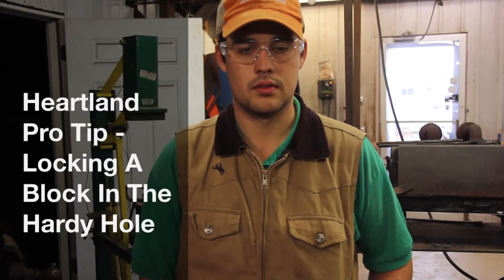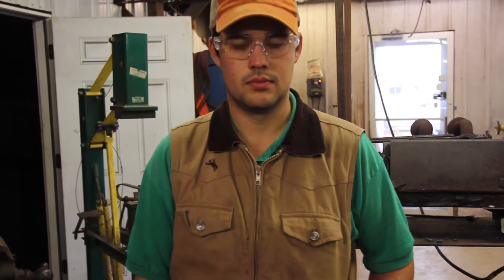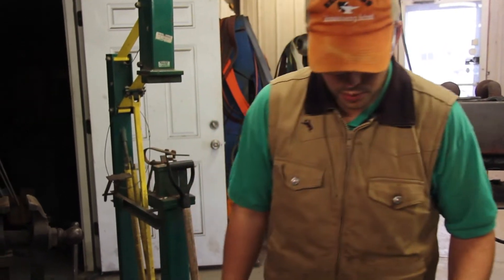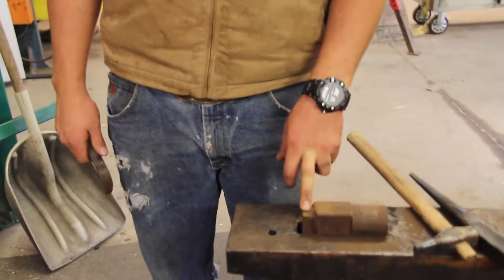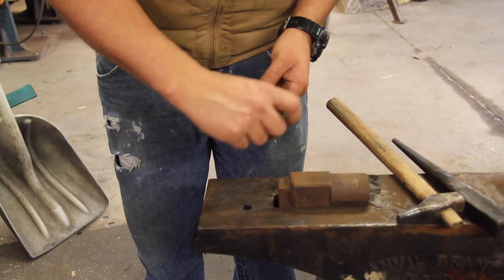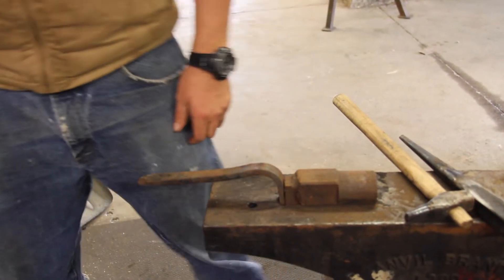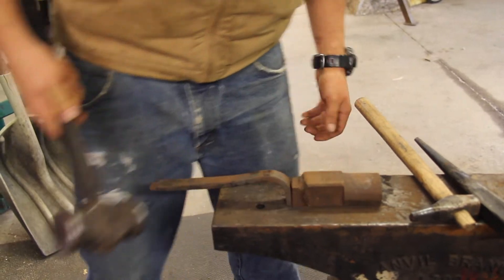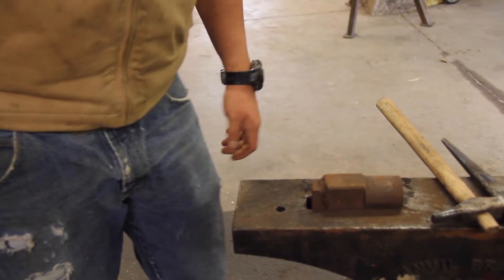Heartland Horseshoeing Pro Tip - Locking A Block In The Hardy Hole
A very quick and easy way to lock a block in the hardy hole of a an anvil.